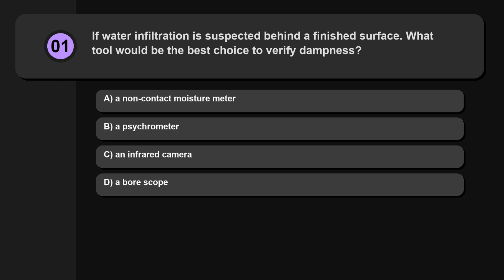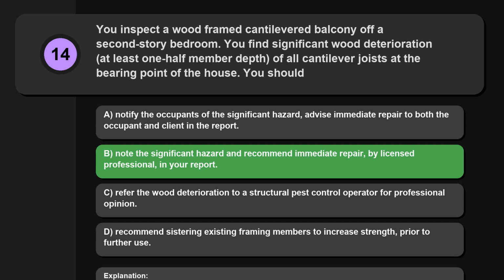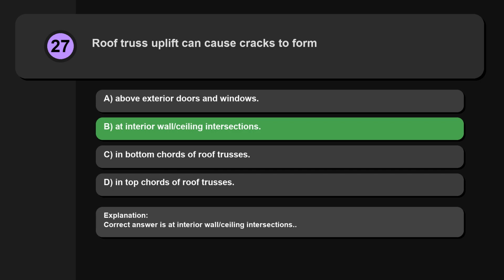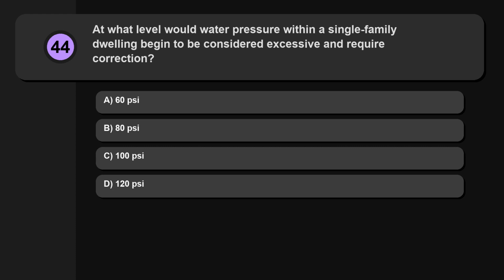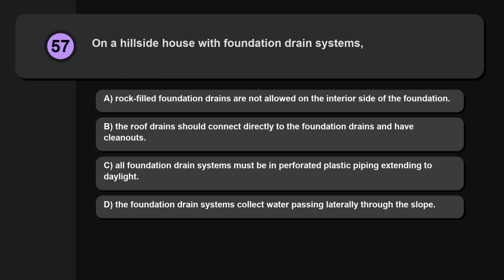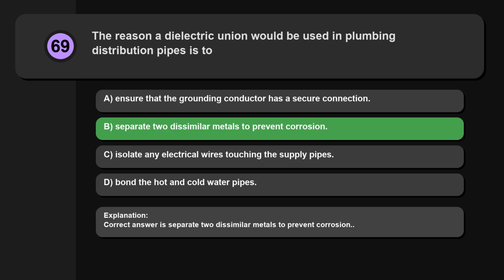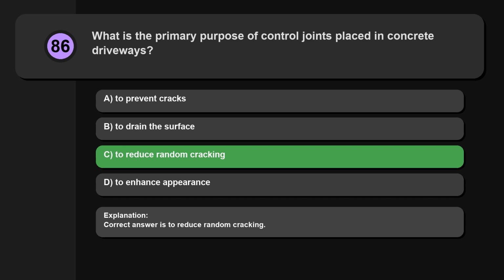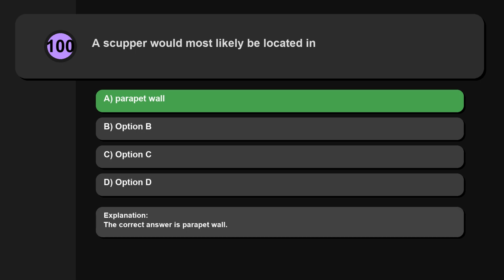Pass The 2026 ICA Exam 1 First Try Ultimate Practice Test And Exact Answers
. Welcome to the absolute best study resource created to help you completely conquer the ICA Exam 1 certification in 2026. Preparing for this rigorous compliance and regulatory test requires an exceptionally deep understanding of international financial frameworks risk management protocols and strict ethical guidelines. This comprehensive practice test provides carefully selected questions and detailed solutions that perfectly mirror the actual testing environment you will face. By thoroughly reviewing these highly specific scenarios and advanced compliance concepts you will build the absolute confidence needed to pass your exam and secure your professional credentials. The material covers everything from basic anti money laundering regulations to advanced financial crime prevention and corporate governance unique to the global market.

The requirements for compliance professionals are incredibly strict and staying fully current with the 2026 global testing standards is essential for anyone wanting to lead compliance teams and manage large scale corporate risk. Our practice materials cover the most vital sections of the international compliance syllabus including specialized reporting rules customer due diligence and specific standard operating procedures that align with global regulatory bodies. You will find in depth coverage on crucial topics such as maintaining proper audit trails conducting accurate risk assessments recognizing regulatory violations and understanding the operation of complex compliance monitoring systems. Mastering these subjects goes far beyond just passing a test it is about ensuring the highest level of integrity for massive financial institutions and their clients. Every answer is explained in detail so you understand the core reasoning.

Studying for the ICA Exam 1 certification can feel incredibly overwhelming especially when you are trying to balance demanding corporate hours and personal commitments while preparing for this career defining exam. We completely understand these immense challenges and we also provide these comprehensive resources and dedicated help to ensure you have exactly what you need to study effectively and efficiently. Our meticulously designed materials are structured to highlight your strongest technical areas while instantly identifying the specific regulatory articles where you need much more focused review. We break down complex legal terminology and intricate global compliance requirements into easily digestible practical information. Consistent practice with our test questions significantly reduces test day anxiety and dramatically increases your chances of passing on the very first attempt without needing a costly retake.

Securing your international compliance certification is a major professional milestone that demonstrates your unwavering commitment to financial integrity and your capability to handle critical risk management responsibilities in any multinational corporate setting. The practice items provided in this session challenge your practical field knowledge and real world critical thinking skills. You will explore realistic scenarios involving various complex institutional types from international retail banks to large investment firms and sprawling corporate networks. Understanding the specific compliance risks and strict auditing requirements associated with these different environments is absolutely paramount for long term success in the financial sector.

Furthermore the global landscape of regulatory compliance demands a proactive approach to identifying and mitigating potential threats before they escalate into major institutional crises. Our updated test bank delves deep into the latest methodologies for sanction screening transaction monitoring and investigating suspicious activities across borders. You will learn to navigate the intricate web of international sanctions and understand the severe penalties associated with non compliance. By engaging with these rigorous practice questions you are not just memorizing facts you are developing the analytical mindset required to protect your organization from financial and reputational harm. This level of preparation is what separates average candidates from industry leading compliance officers.

Consistent daily review is the proven secret to mastering the complex exam material and officially earning your highly sought after professional credentials this year. We highly recommend treating this comprehensive practice test as a daily diagnostic learning tool.